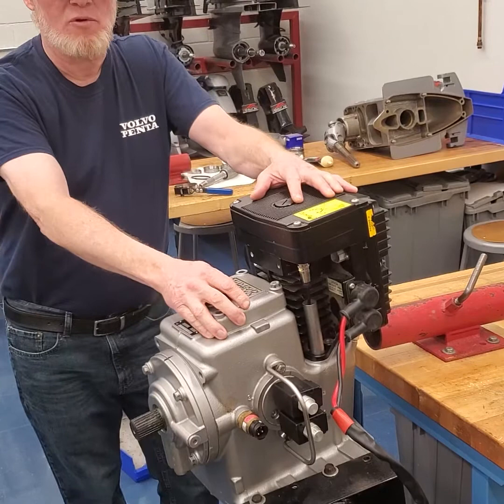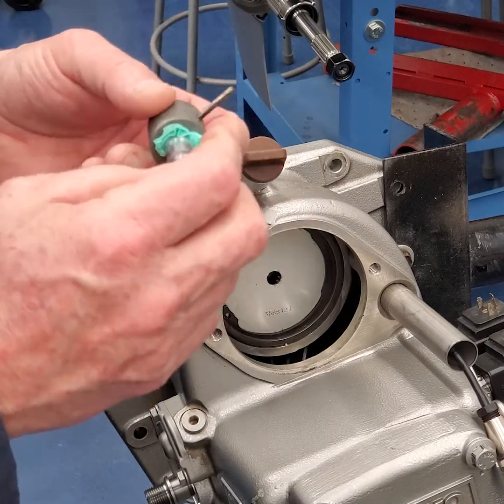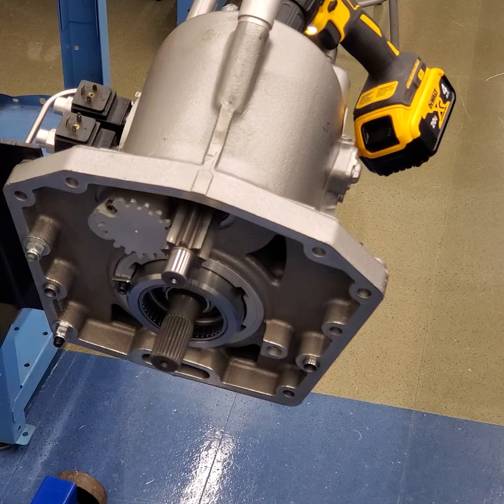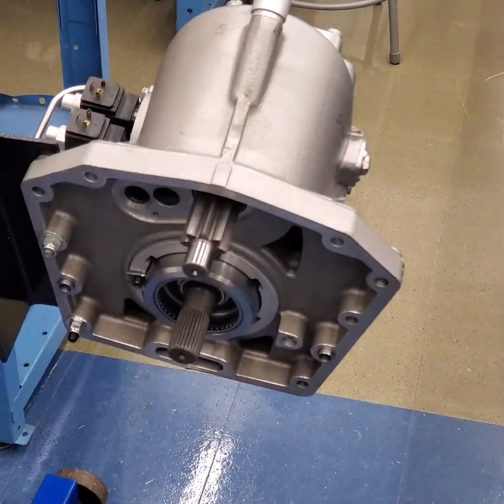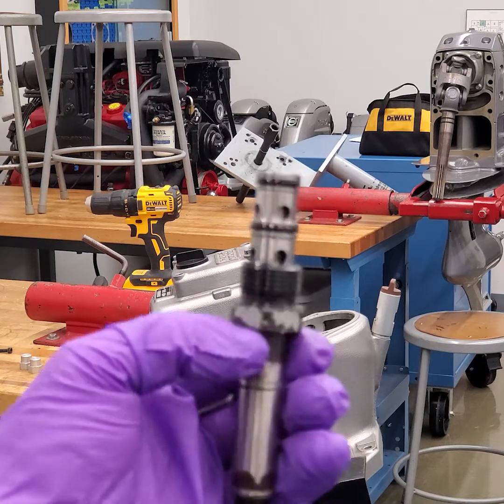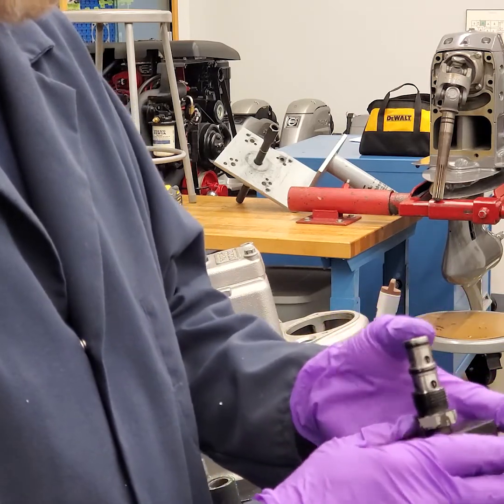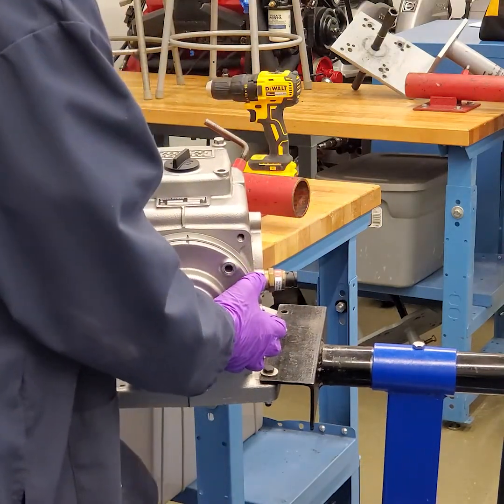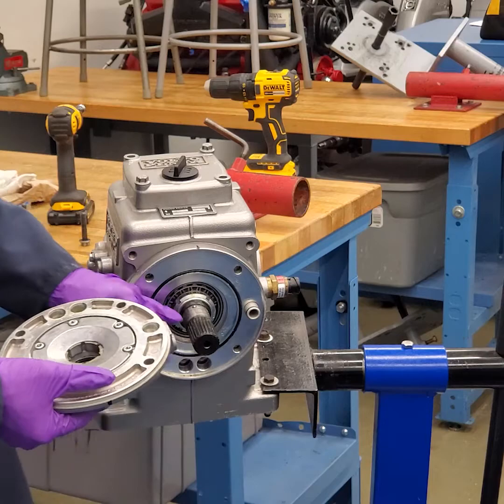Volvo Penta IPS 1 hydraulic pump removal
This Video shows the beginning stages of disassembly of a Volvo Penta IPS 1 upper gear case.